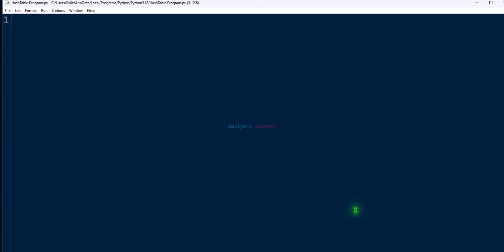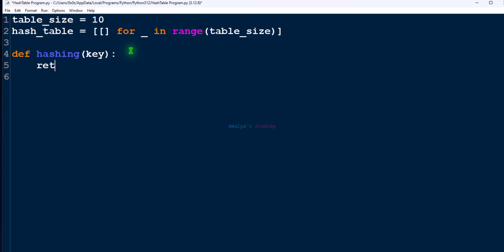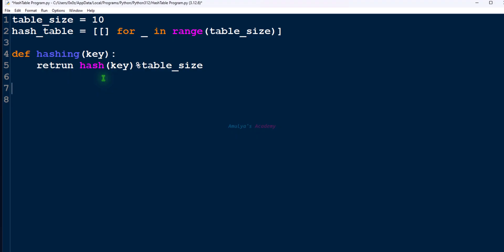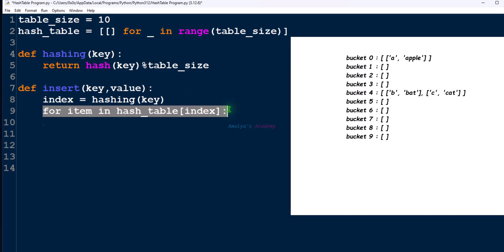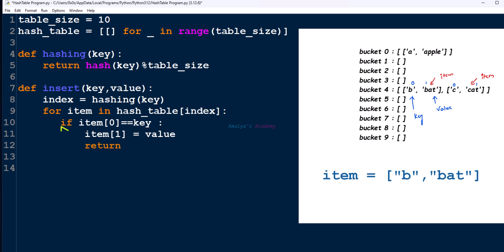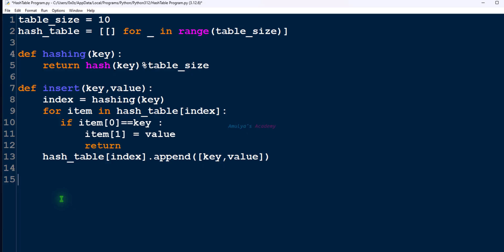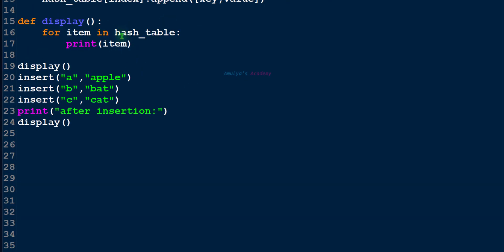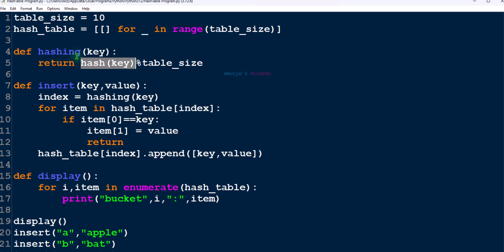Python Hash Table Implementation Using Lists and Chaining | Data Structure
The video demonstrates how to implement a basic hash table in Python using a list and chaining to handle collisions.
 The program starts by defining a hash table of size 10 and uses the built-in hash() function to compute indices.
The insert() function checks if a key already exists (to update) or adds a new key-value pair.
A display() function is also implemented to print the hash table contents. The dynamic behavior of the hash() function (varying outputs across runs) is explained.